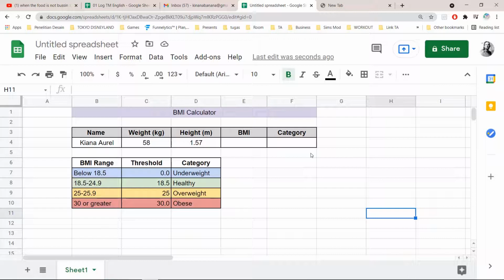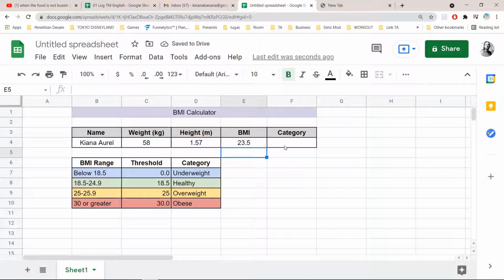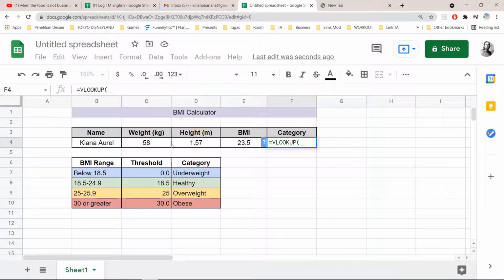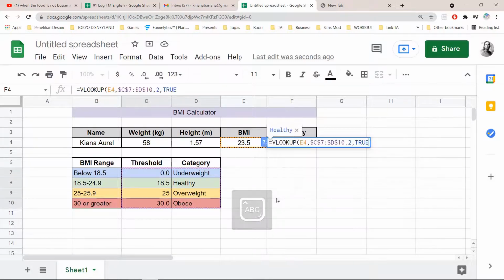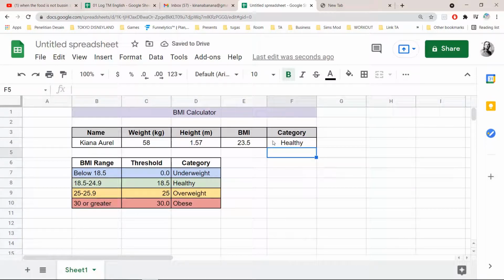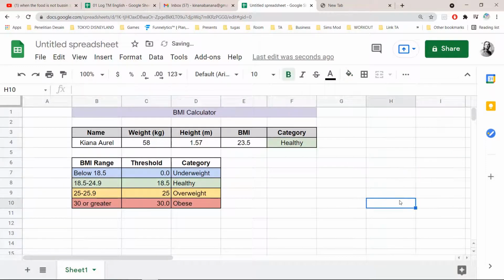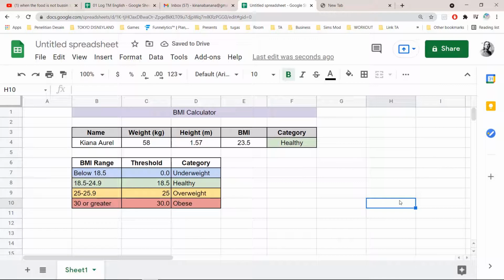Make A BMI Calculator Using Google Sheets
This video will show you how to calculate your body mass index using Google Sheets!